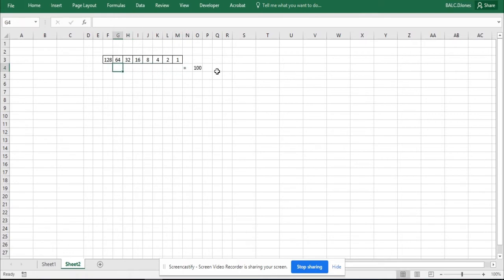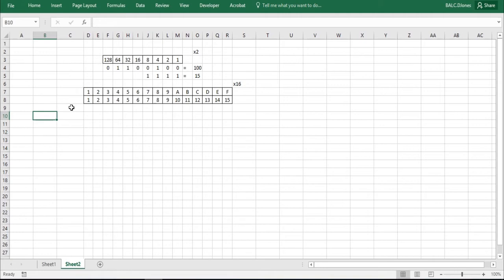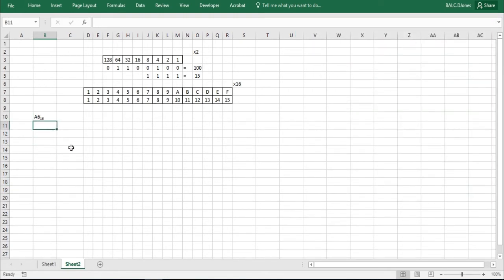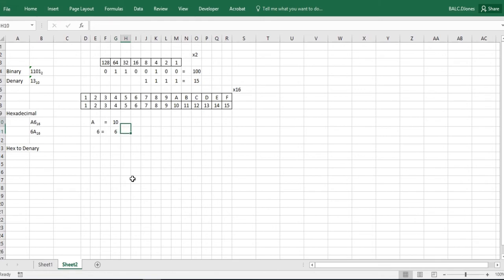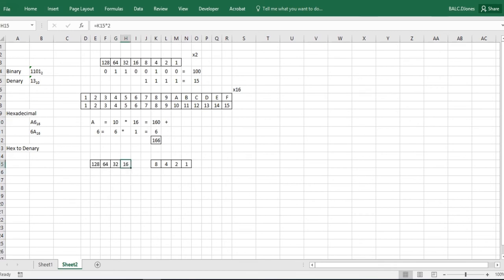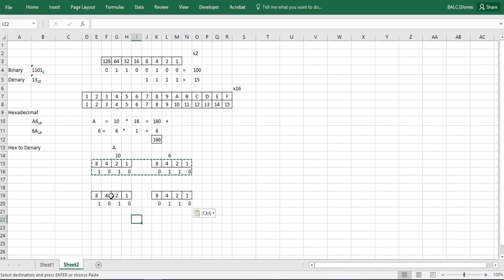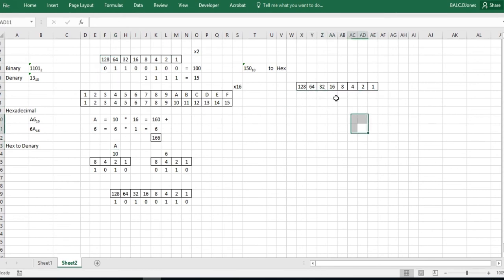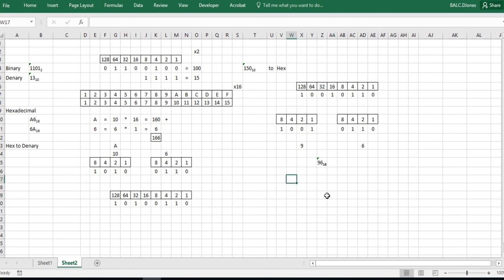Hexadecimal number conversions; the easy way.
What are Hexadecimal numbers?
How to convert Hex to Denary and back again...